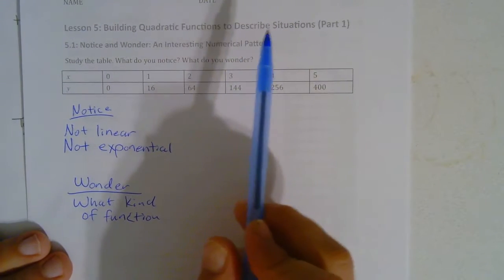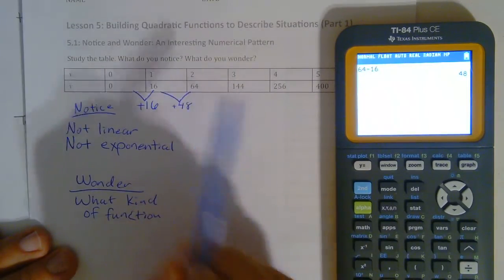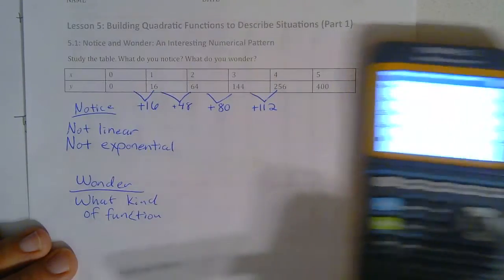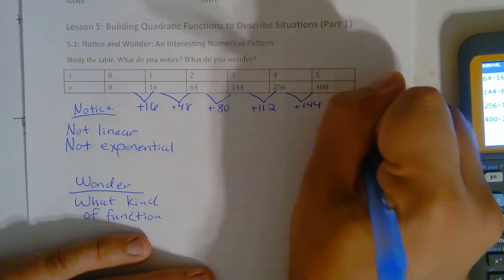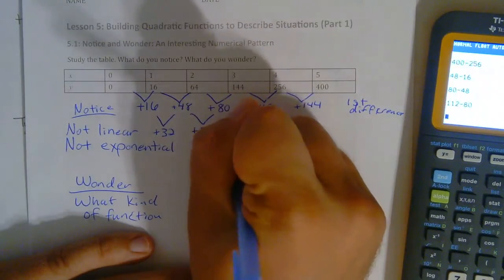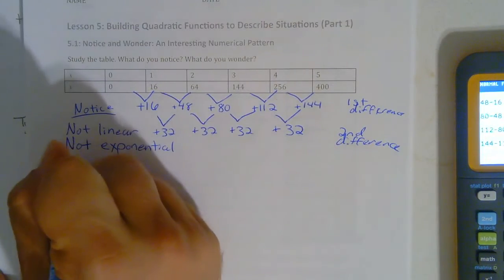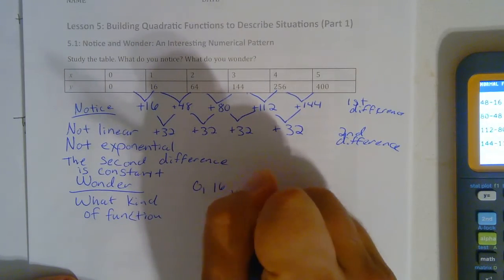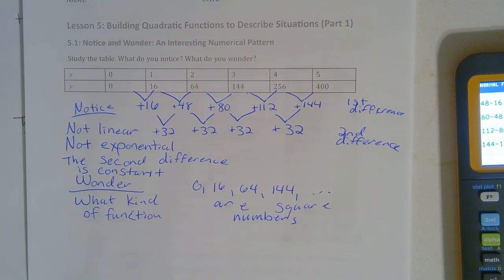5.1 Notice and Wonder: An Interesting Numerical Pattern